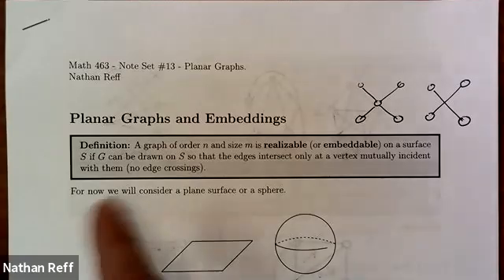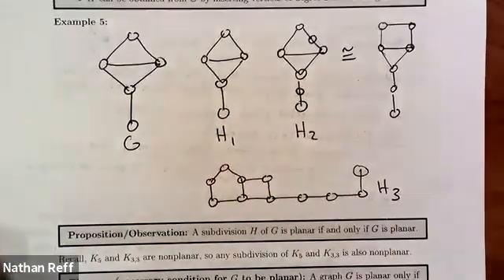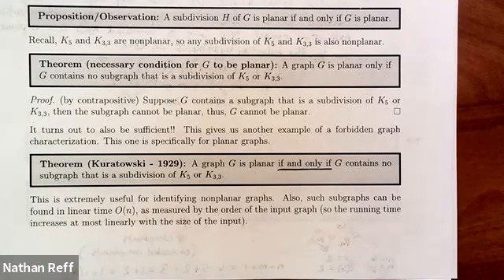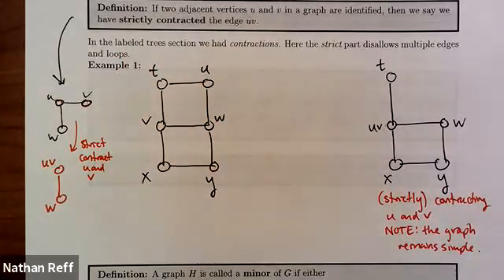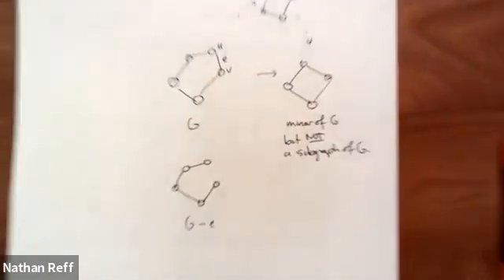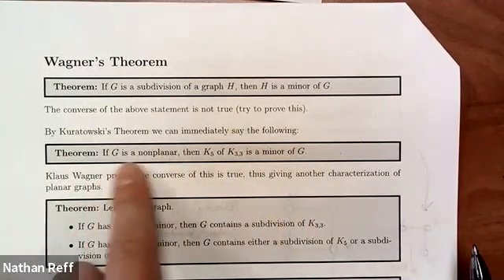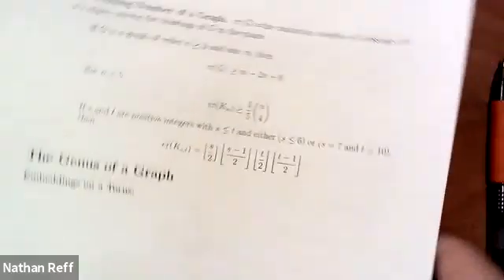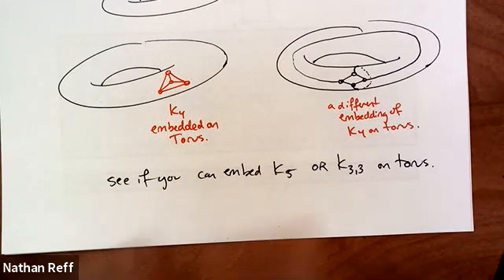Graph Theory - Lecture 22